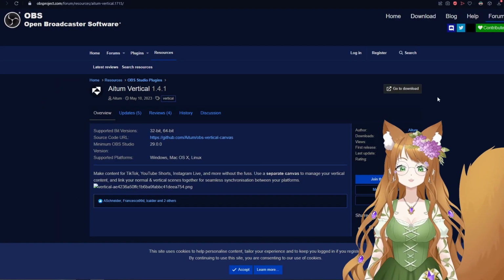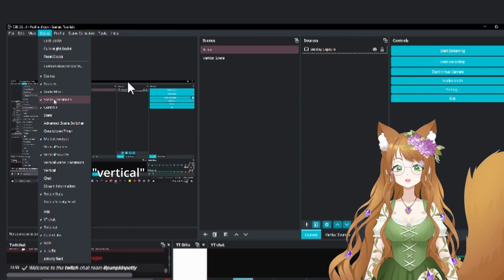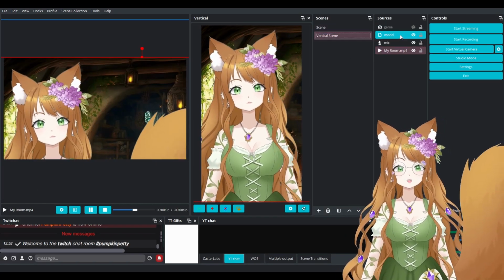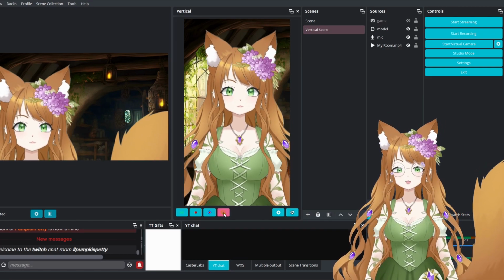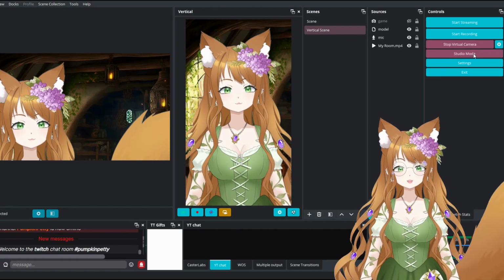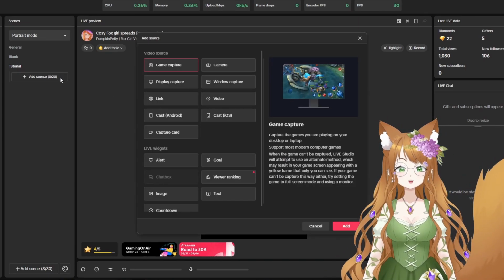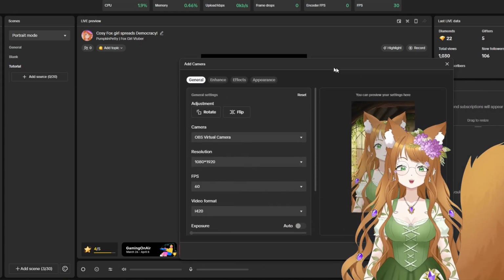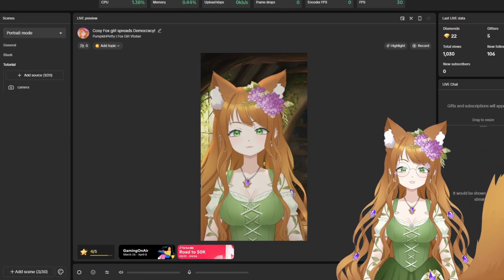How to Stream on TikTok as a Vtuber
Here is a tutorial for multi-streaming to TikTok (can also be used for streaming to YouTube Shorts!) using OBS, Aitum Vertical Plugin and TikTok Studio

Time Stamps
0:00-0:25 Intro
0:26-1:04 Making a Vertical Scene
1:05-1:25 Adding Vertical Source to TikTok Studio
1:26-1:49 Outro